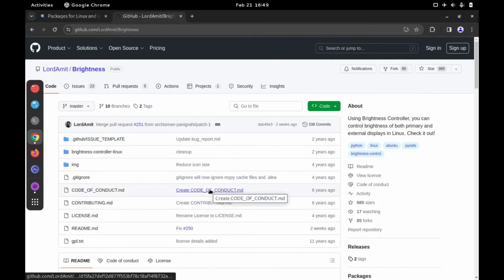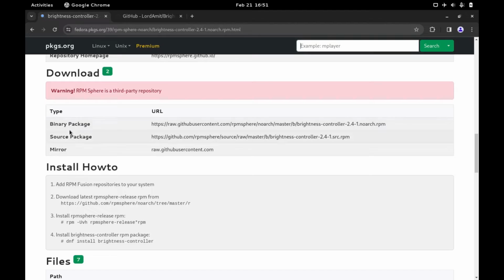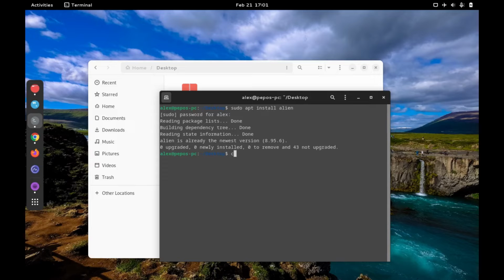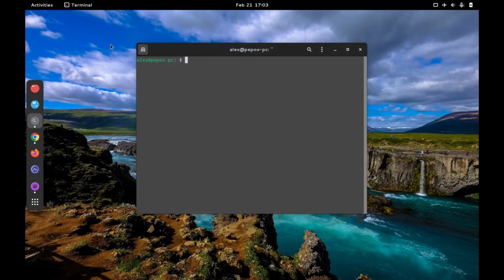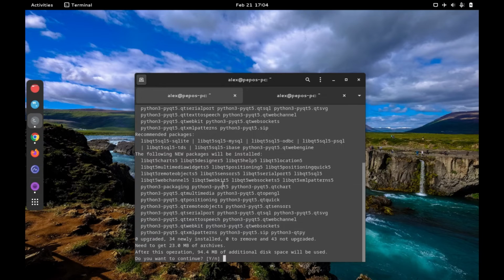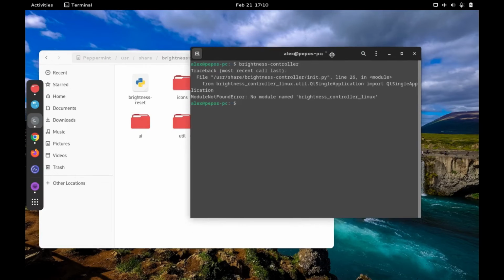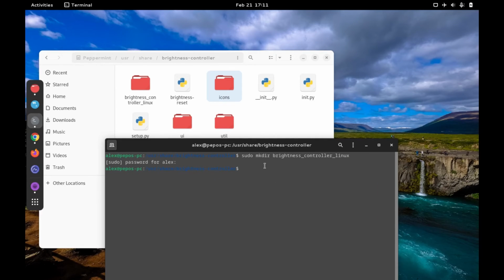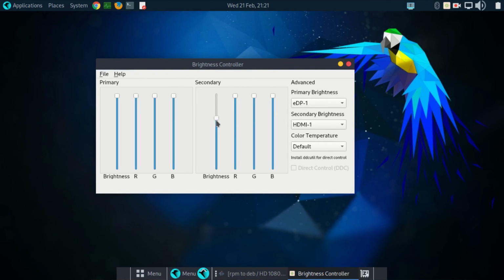Installing RPM package on Debian | Brightness-Controller on Parrot & Peppermint OS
This video covers how to convert a RPM package to a DEB using Alien and installing it on Debian based OS. I will be installing the Brightness Controller package this way since Ubuntu PPA have failed to work.